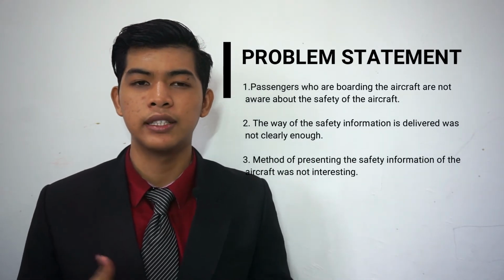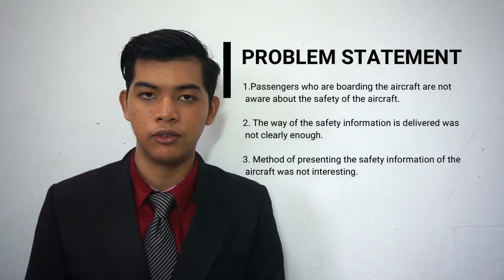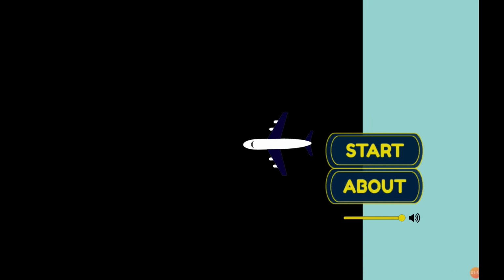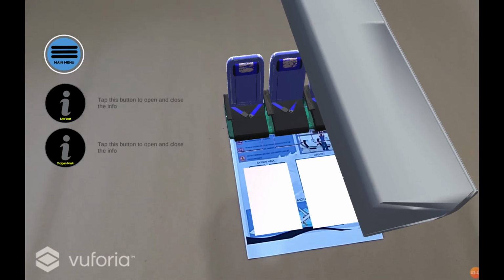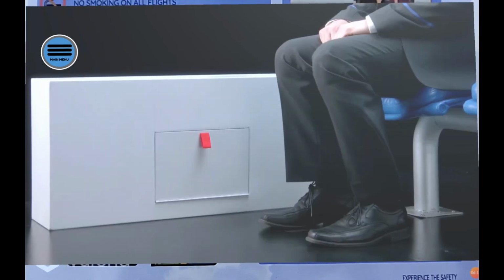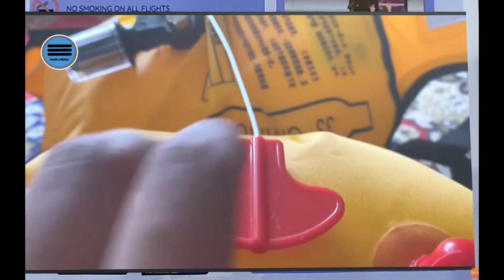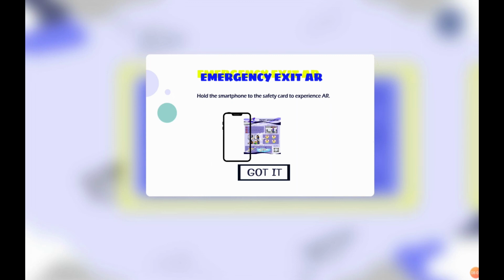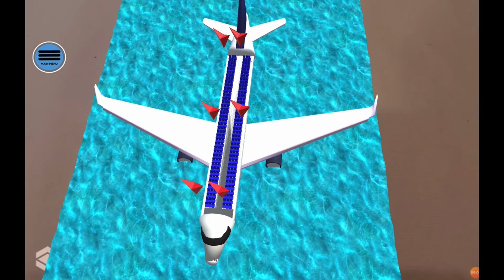FYP137 Emergency Equipment and Evacuation Procedure Inflight via Augmented Reality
Muhamad Abdul Hakim Bin Mat Nang